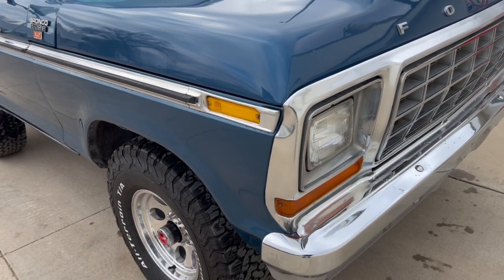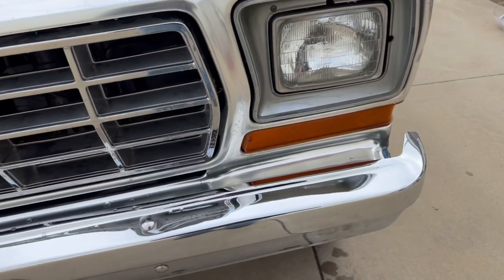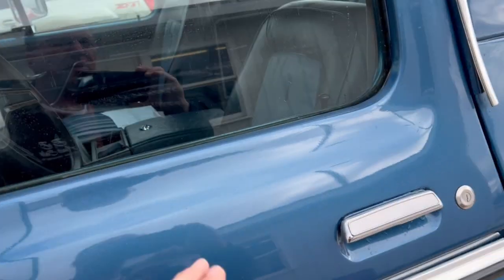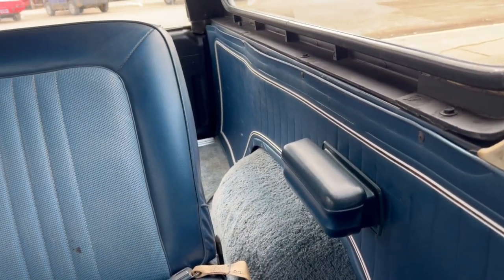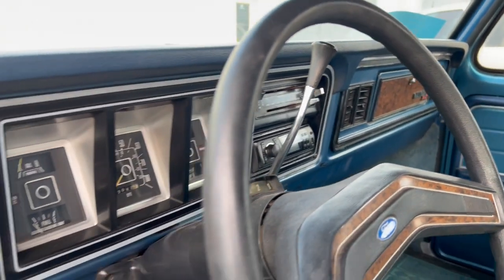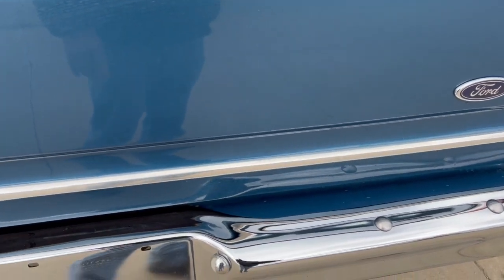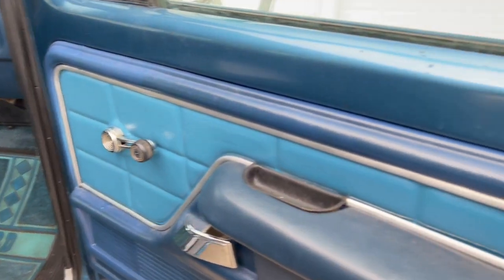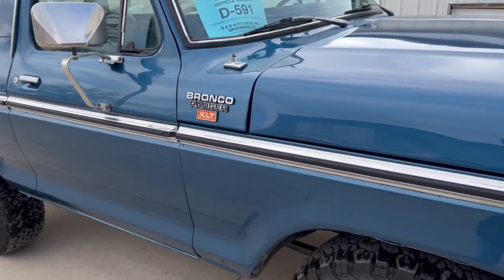SOLD - 1979 Ford Bronco - Walk Around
Why buy this 1979 Ford Bronco Ranger XLT located at B and B Auto Sales in White, SD. The answer is because we personally work on them and drive them so you are talking to a real car guy not a salesman. It has been thru our inspection and we tell you what has been repaired and what doesn't work. We also give you 122 pictures, videos of a walk around, running and driving where we describe any issues and the quality of the vehicle. We also line up your shipping and have financing on classic cars.

MECHANICAL- This Bronco Ranger XLT has gone thru our inspection and we replaced the turn signal switch. Everything works except dome light and horn . It is powered by a 351 V8, Automatic, 4WD, power steering and brakes.

EXTERIOR- The body is in great shape. It has had a recent repaint by previous owner, approx 3 years ago, and looks great. We added new bumpers and window channel and felt. It has new Pro Comp Wheels and tires. . See the video for an up close inspection.

INTERIOR- The interior is in great shape. The seats were reupholstered by the previous owner.

TEST DRIVE- We personally test drive our vehicles so we know what they drive like. I have drove this one 10 miles and it drives good.

HISTORY- A Bronco originally sold in California at Santa Monica Ford.